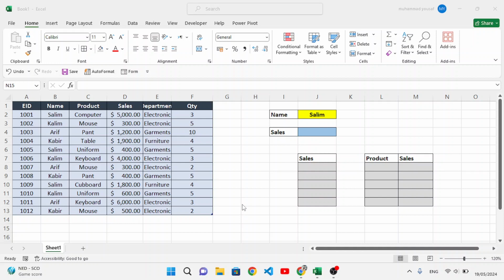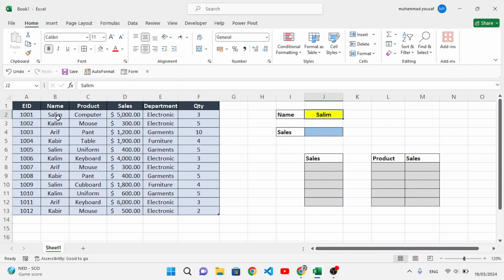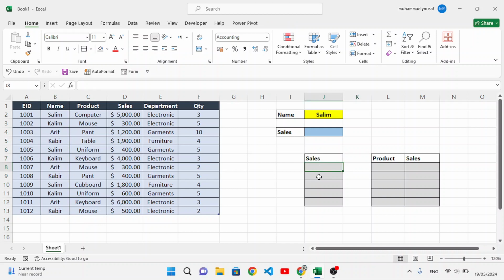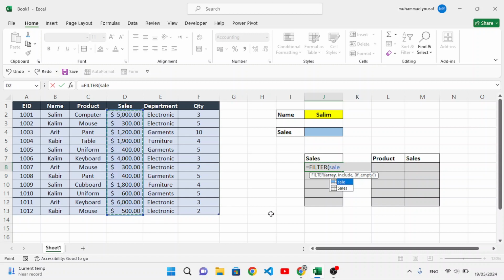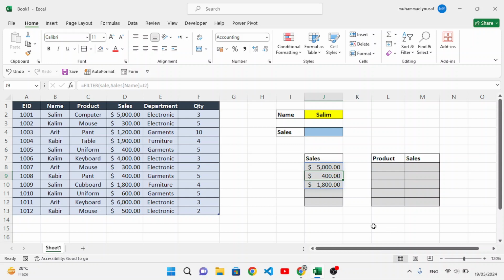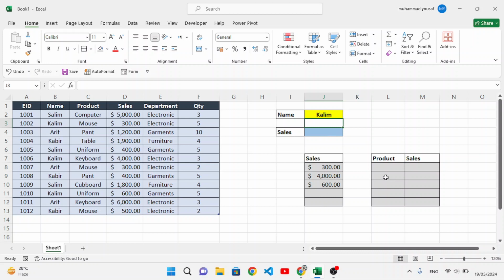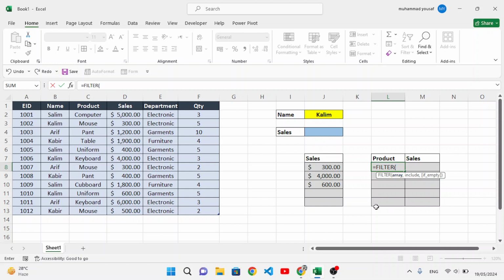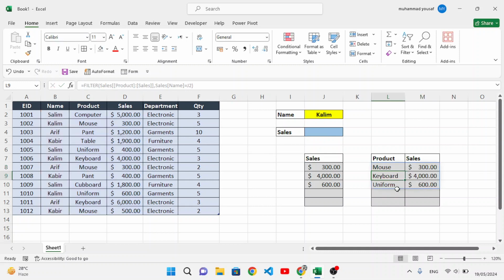How to Return Multiple Matches in Excel with Filter Function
Learn how to use the FILTER function in Excel to return multiple matches from a dataset. In this tutorial, we'll show you how to use the FILTER function to extract all records that meet a specific criteria, such as finding all orders from a specific customer or all products in a specific category.
In this video, you'll learn:
How to use the FILTER function to return multiple matches
How to use criteria to filter data
How to extract all records that meet a specific condition
Tips and tricks for using the FILTER function effectively